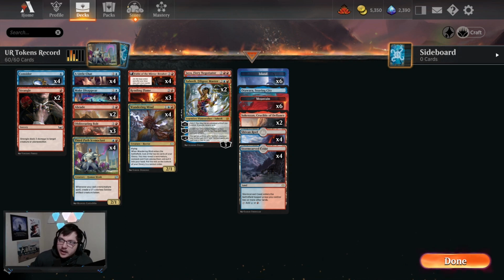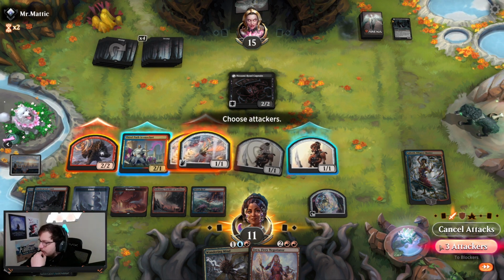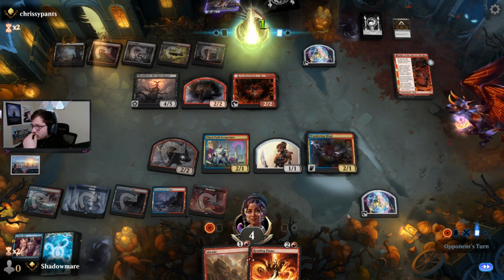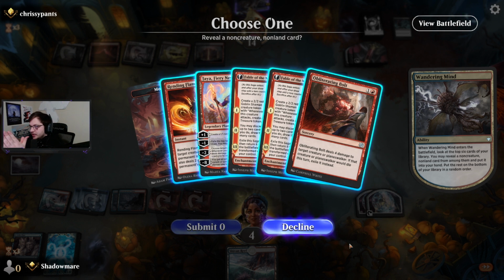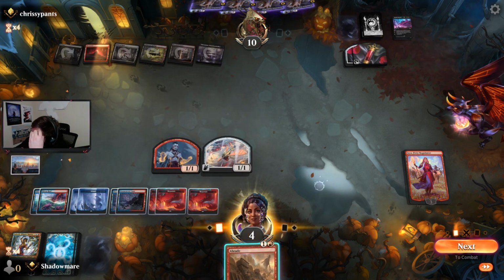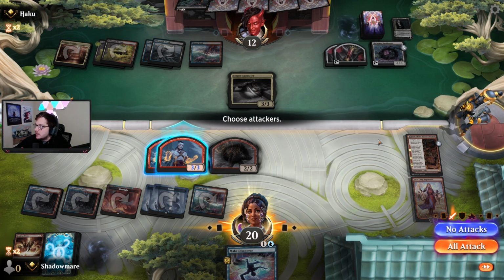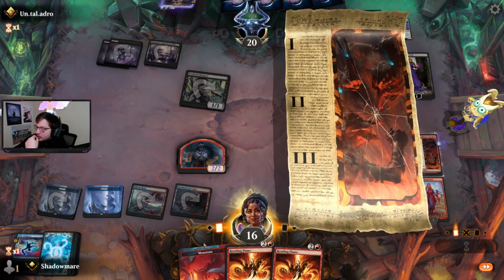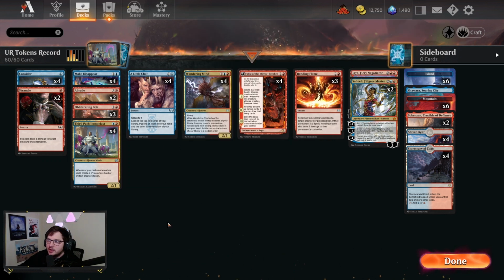Blue Red Tokens | Standard Ranked | MTG Arena